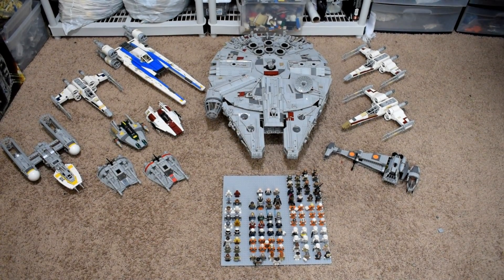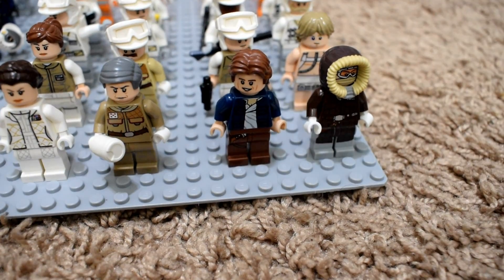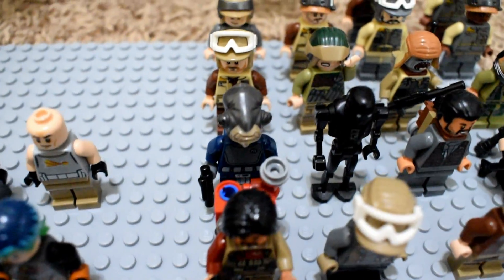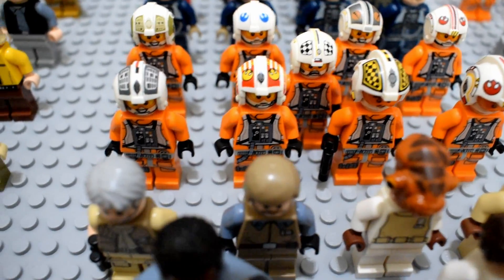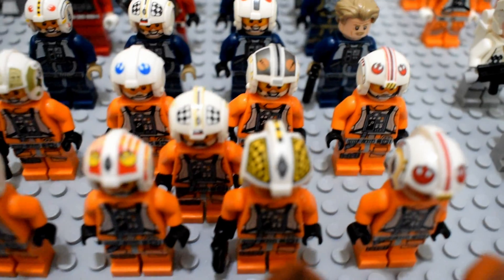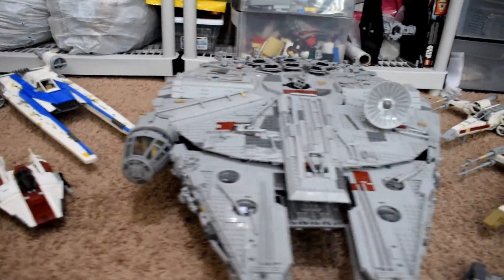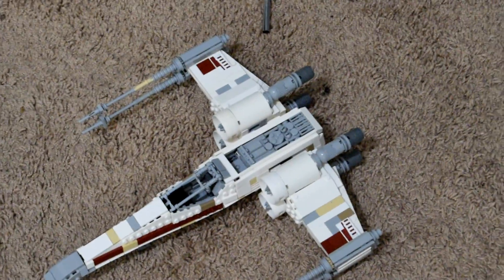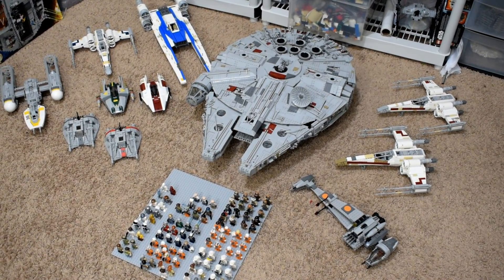My Lego Star Wars Rebel Army (2018)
It's army time! I've been wanting to do one of these for a while now. Let me know what you think!